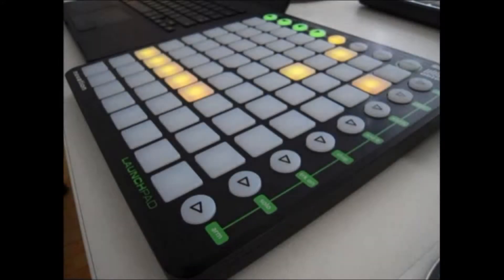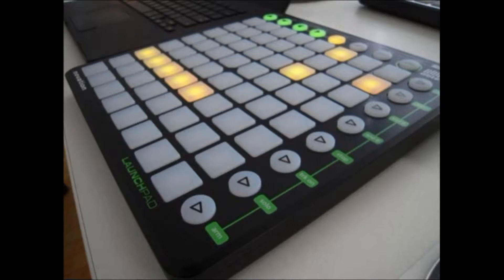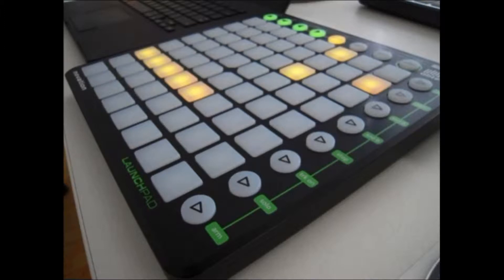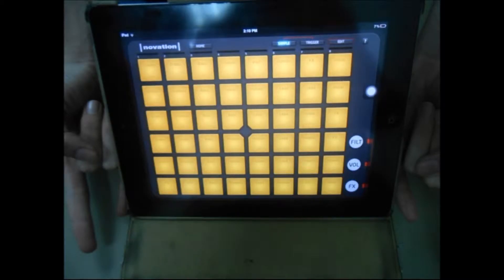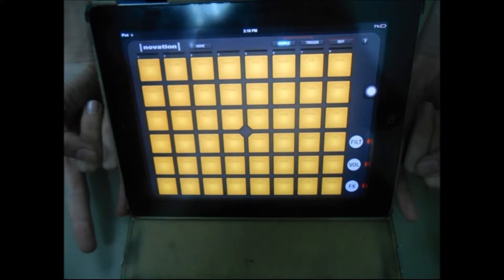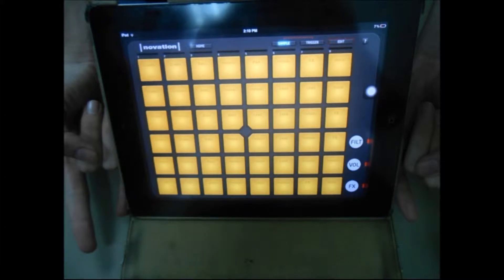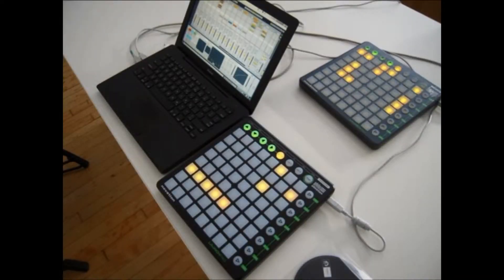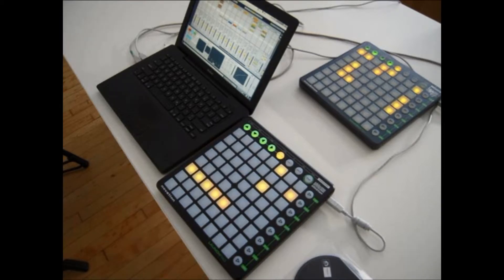Novation LaunchPad For iOS iPad - Demonstration Preview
Special Guest Appreance - Joel Song - PianoCoverXD

Can we HIT 100 subs by THE END Of The Year 2013 ?

Skype:
nicholas.kit

Modern Combat 4:
Lancysaoteh

Then comes some of Apple Products, or fancy gadgets for your iPhone iPad and iPod Touch.
And I even do Phone Cover reviews. So I hope you guys enjoyed what I'm doing for the time being.
There might be more stuff coming up .. Who knows ?